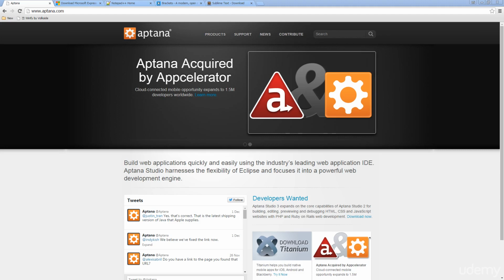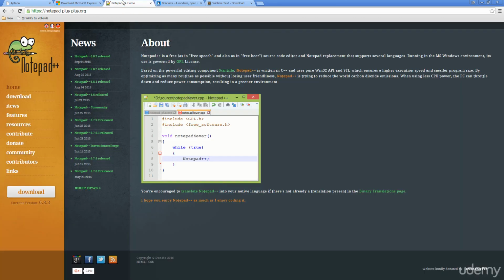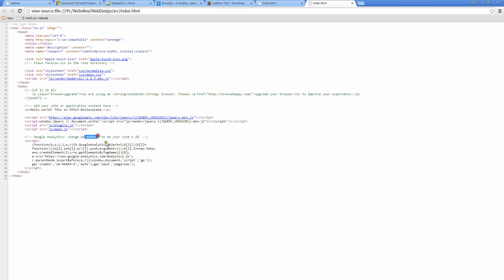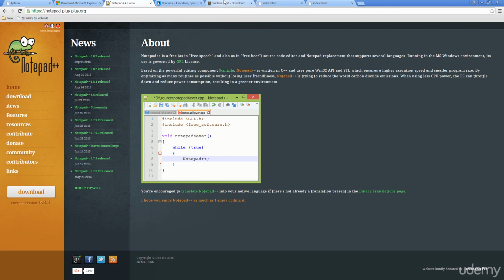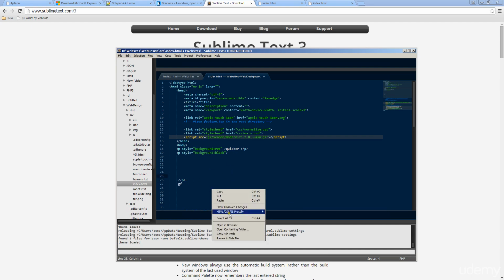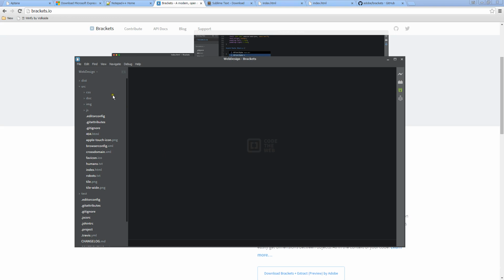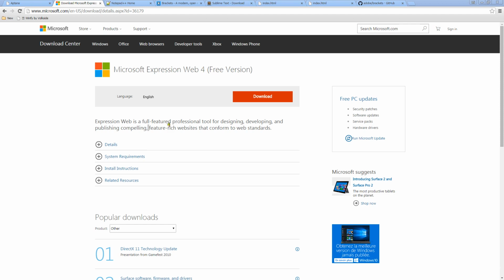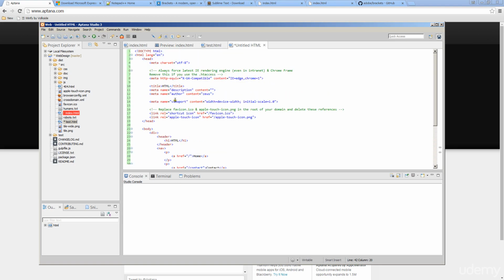Creating a Business Website - Web Developer Course Part 4